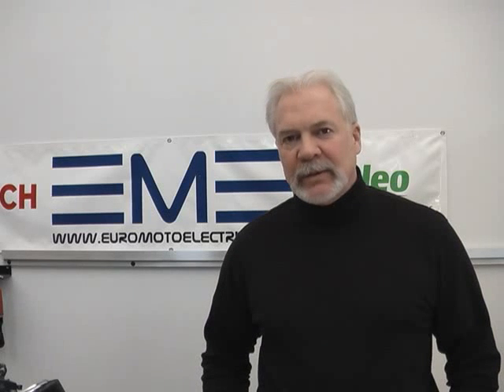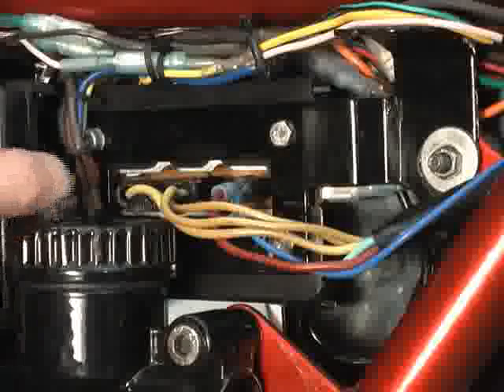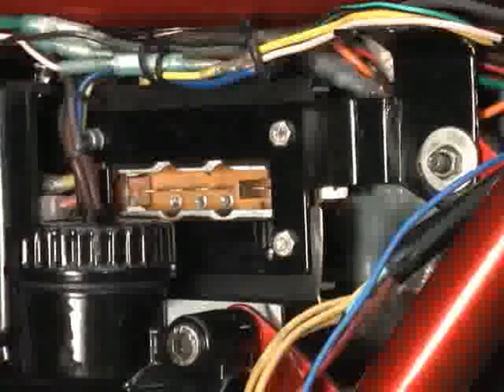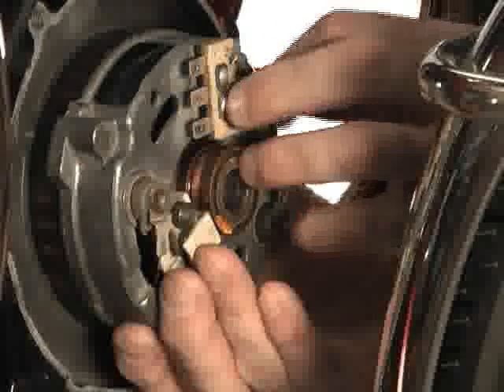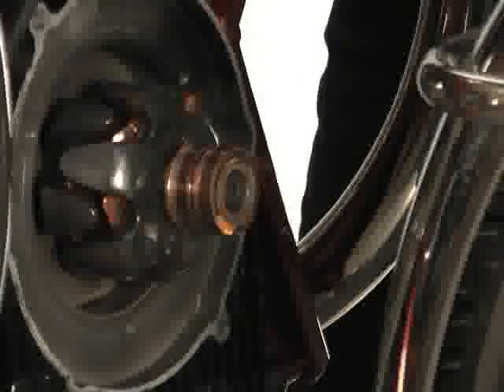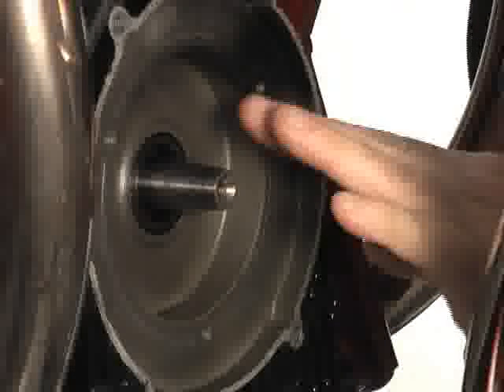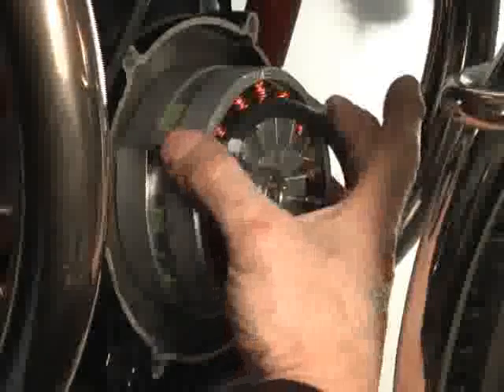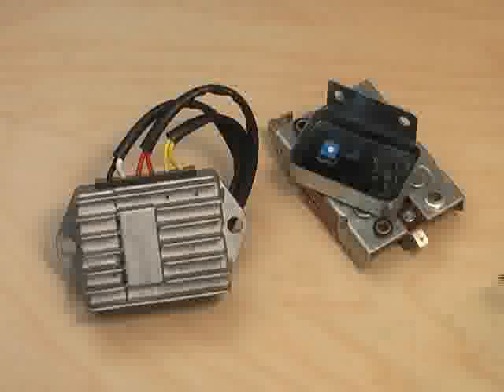EnDuraLast EDL450-AltKit Install Moto Guzzi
Installation video detailing the fitment of the EnDuraLast EDL450-AltKit on a Moto Guzzi. Replaces the original BOSCH charging system with robust 450w charging system featuring a combined voltage regulator / rectifier, permanent magnet rotor and a brushless design.